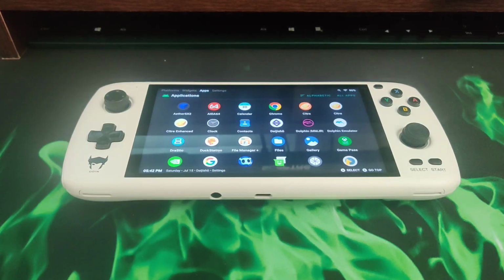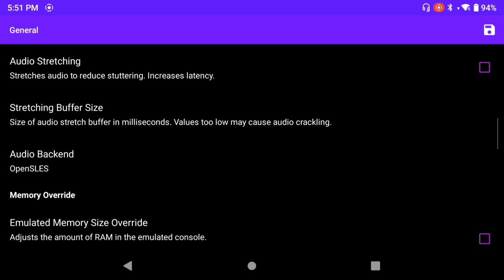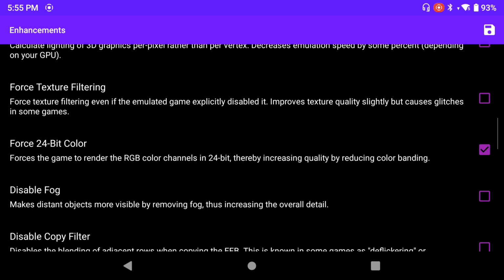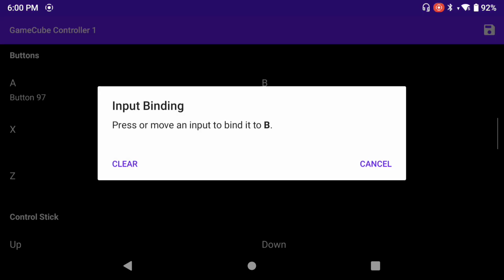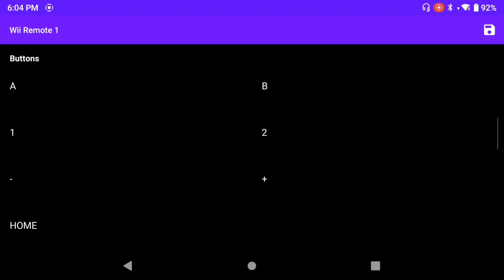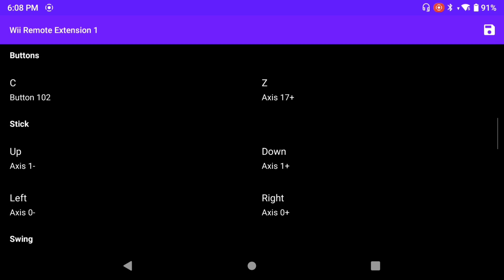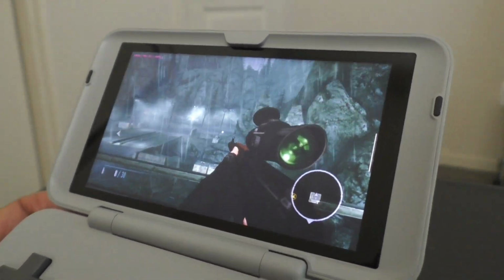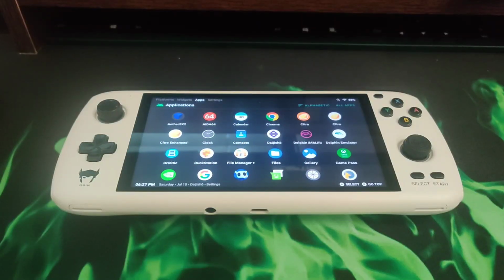Dolphin MMJR Emulation: Optimal Settings for GameCube and Wii - Ayn Odin Lite / Retroid Pocket Flip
A simple tutorial on how to set up the Dolphin MMJR emulator for your favorite Android gaming device.  This should work for all GameCube games and a nice number of games in the Wii library.

Chapters:

00:00 Introduction
00:51 Dolphin MMJR - General Settings
12:11 GameCube Controller Input Settings
14:54 Wii Remote & Nunchuk Input Settings
21:26 Super Mario Sunshine - GC
25:33  Bloody Roar: Primal Fury - GC
26:48 The Legend of Zelda: The Wind Waker - GC
29:17 Resident Evil 4 - GC
32:44 Paper Mario: The Thousand-Year Door - GC
36:16 Mario Kart - Wii
40:43 New Super Mario Bros. - Wii
44:48 Super Smash Bros. Brawl - Wii (Graphics - OpenGL)
46:49 Super Mario Galaxy 2 - Wii
54:21 GoldenEye 007 - Wii
58:35 Summary & Outro